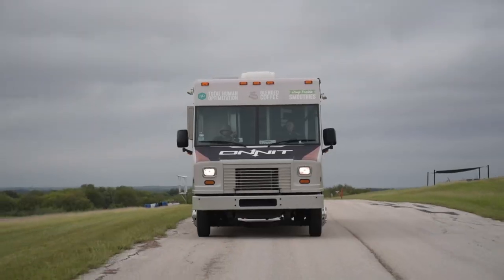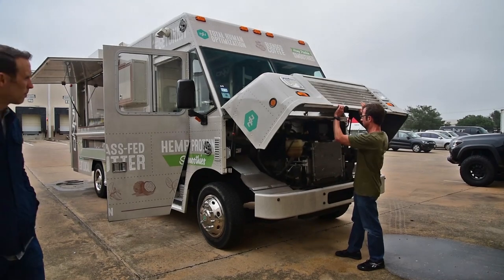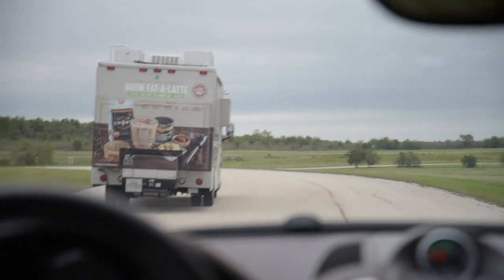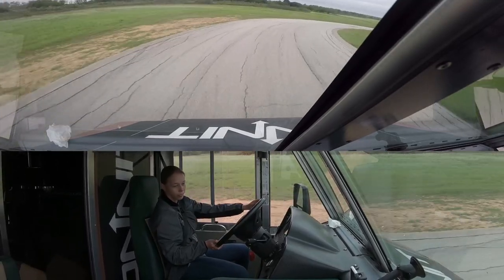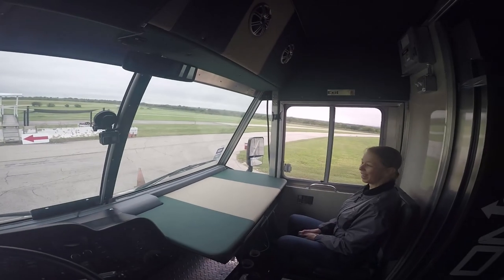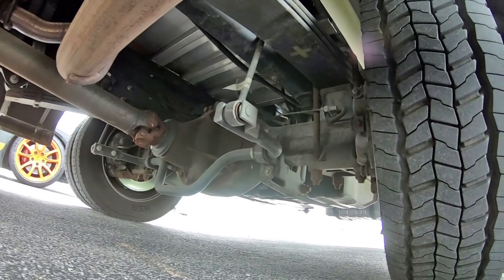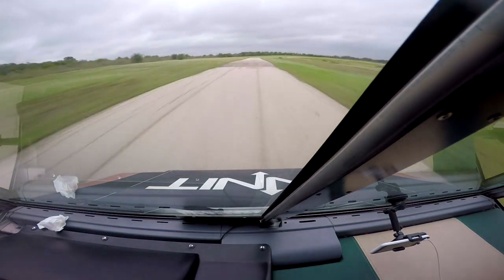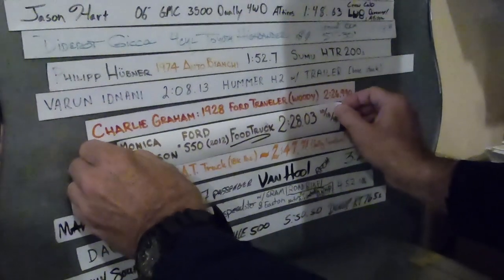2012 Ford F550 Utilimaster Food Truck: Regular Car Reviews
We drive a food truck around a race track. The truck belongs to ONNIT.  Check them out
*Correction* The Ford Modular V10 is based off the 5.4L Mod., not the 4.6 Mod.
I know the manual says 2013, but that is a replacement manual.